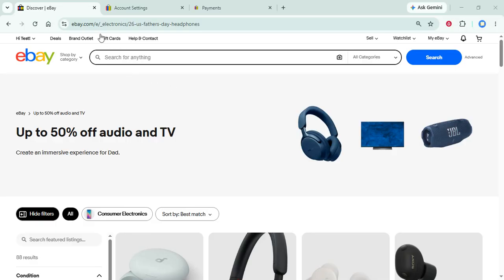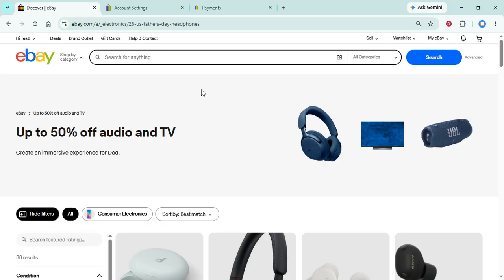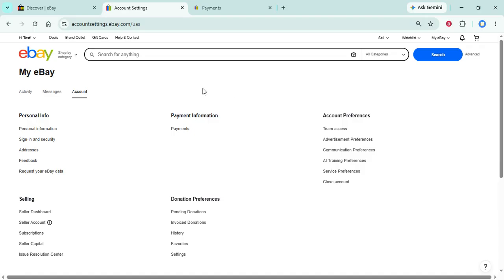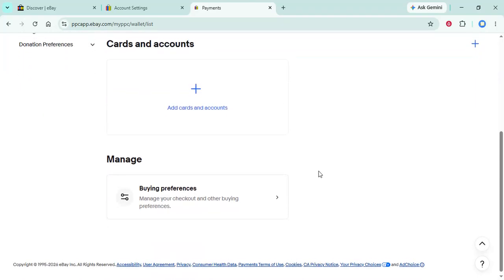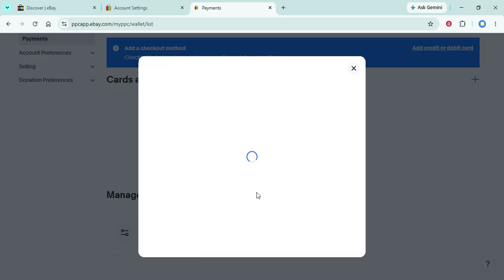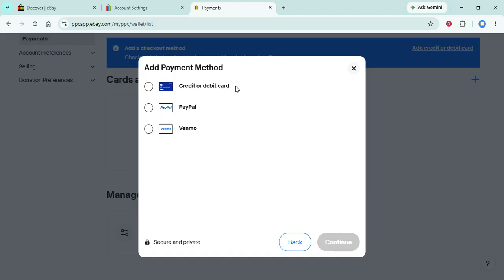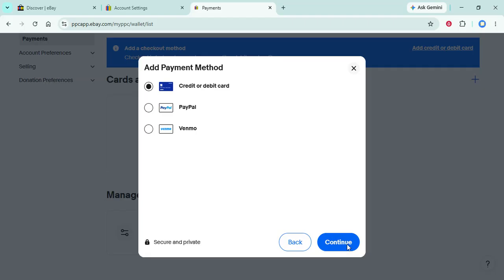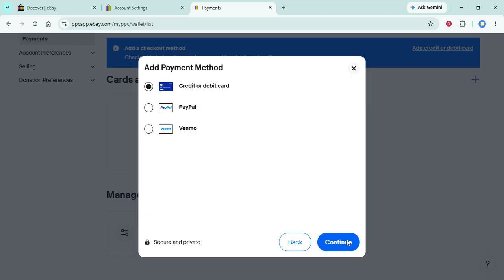How To Add Debit Card or Credit Card to eBay Account 2026 (Step by Step)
In this video, we will guide you through the straightforward process of adding a debit or credit card to your eBay account. Understanding how to manage your payment methods is essential for seamless transactions and enhancing your shopping experience on eBay.

By following our step-by-step instructions, you will learn how to securely add your payment details to eBay, ensuring a hassle-free buying process. Watch till the end to gain confidence in managing your account and make the most out of your eBay purchases.